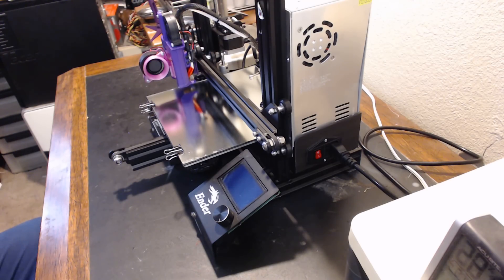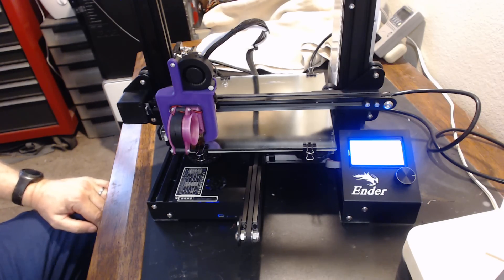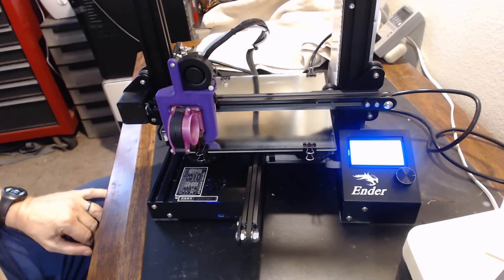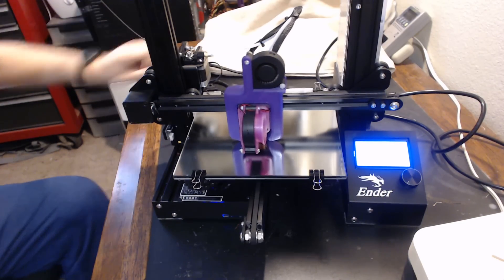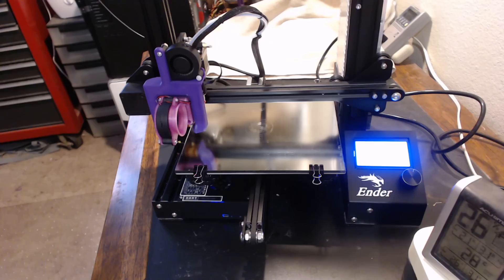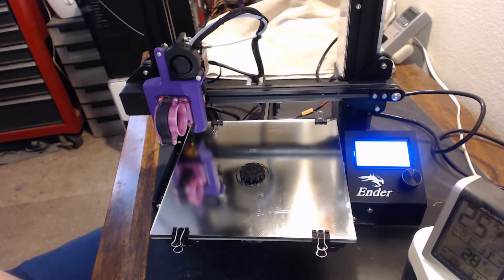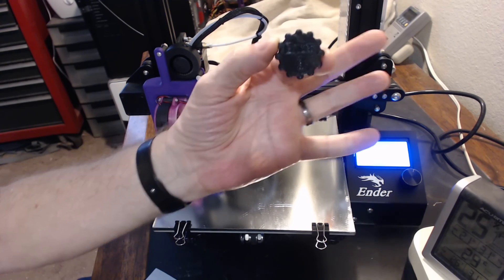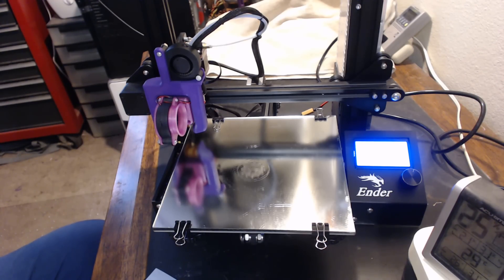PETG Maker Coin on the Ender 3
Printing the Maker Coin we created in Fusion 360 on the Ender 3 in black PETG.